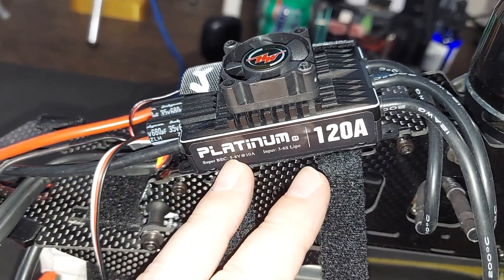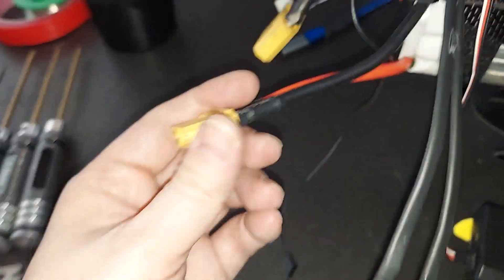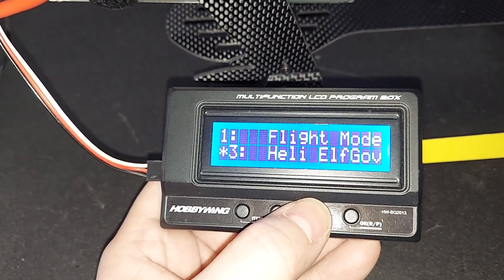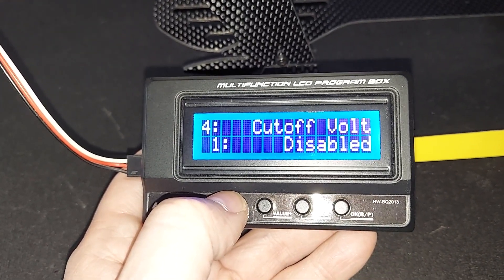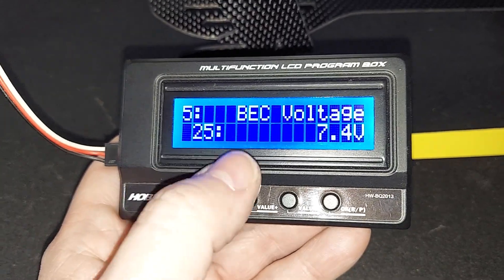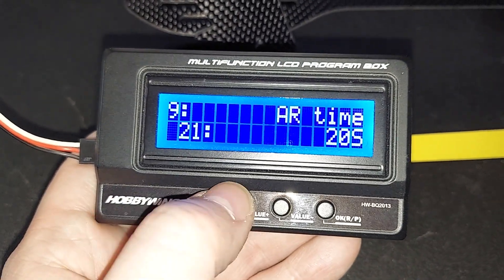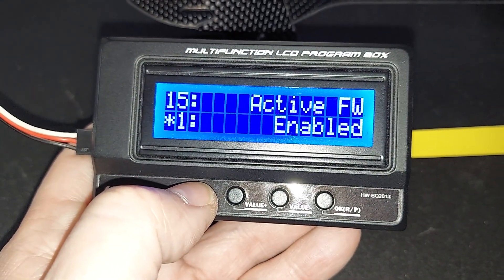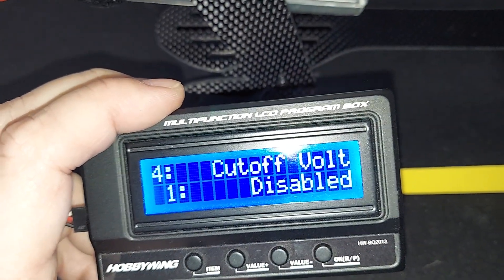HobbyWing Platinum V4 ESC Programming